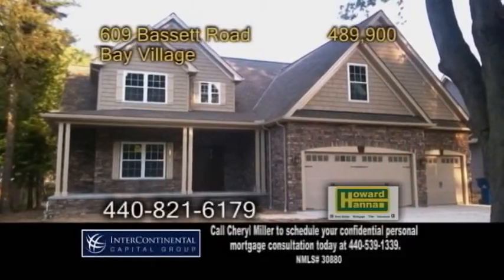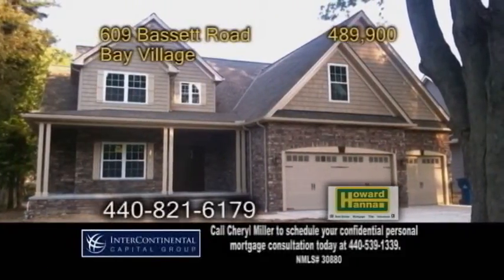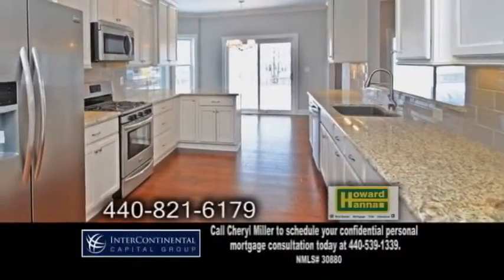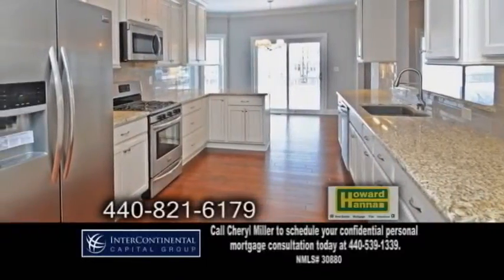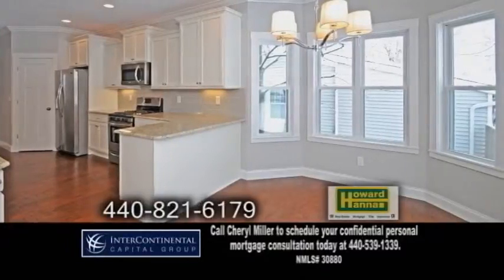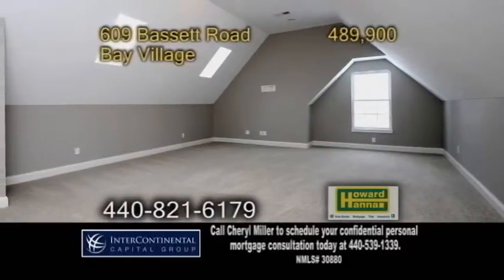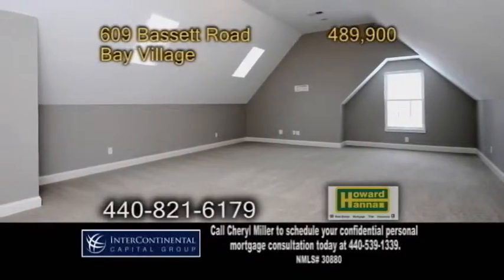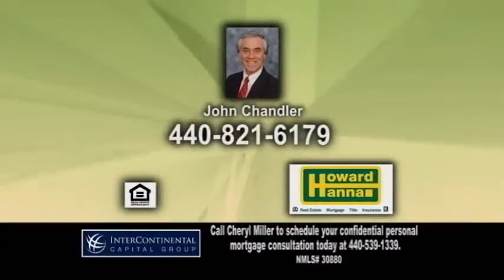609 Bassett Road John Chandler Real Estate Showcase TV Lifestyles